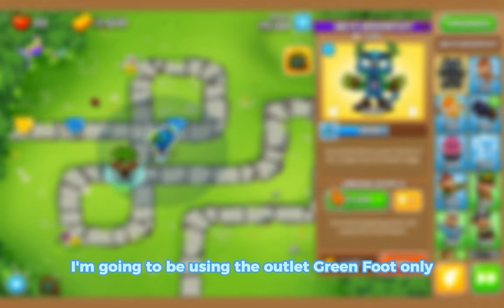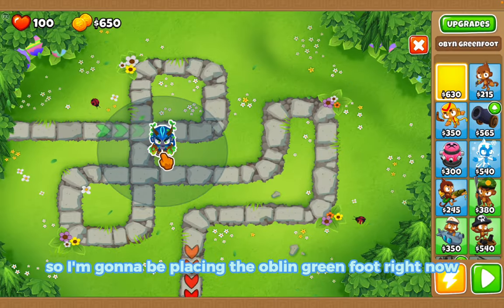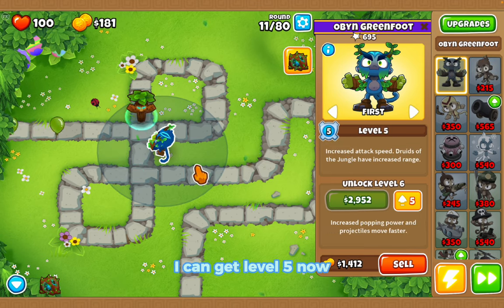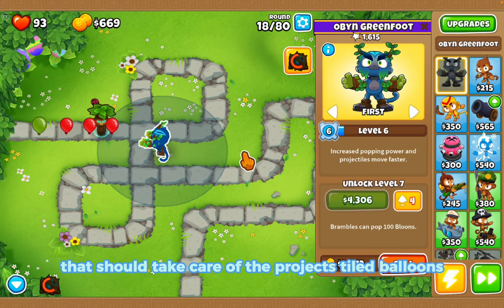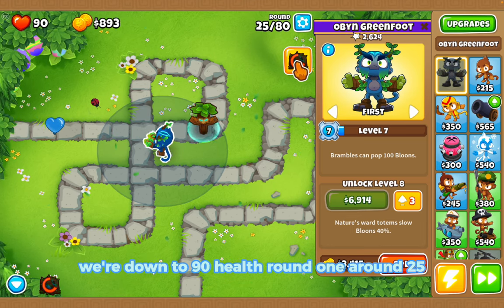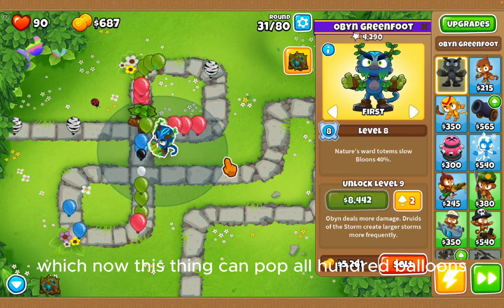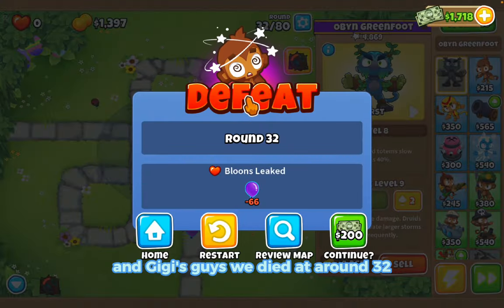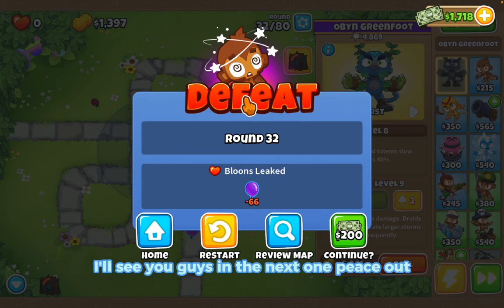Bloons TD6 Obyn Greenfoot Only Challenge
In today's Bloons TD6 video, I'm going to be using only the hero Obyn Greenfoot for this video as a challenge, watch til the end to see how far I gotten using only Obyn Greenfoot.

Use Code kaelobgaming when you buy in-game purchases in Bloons TD6.